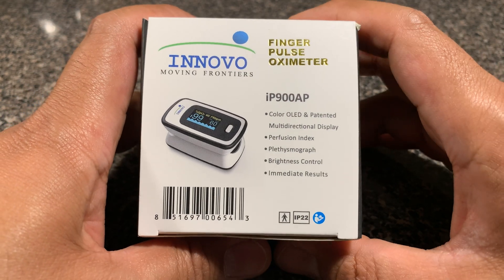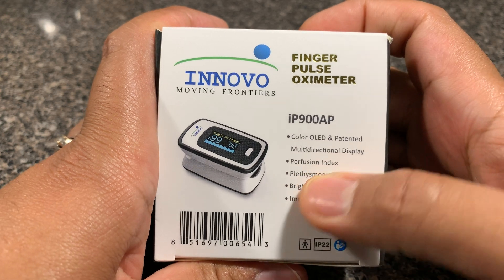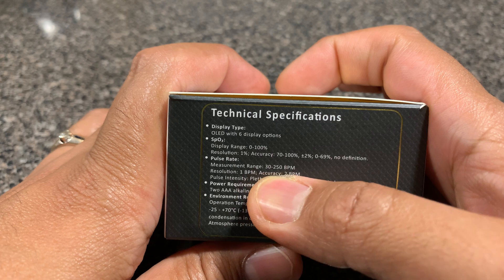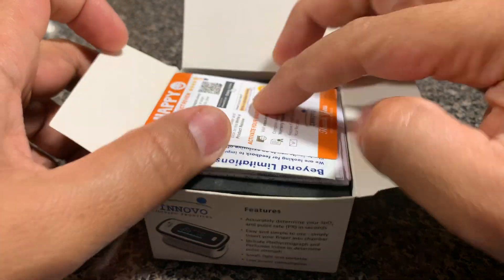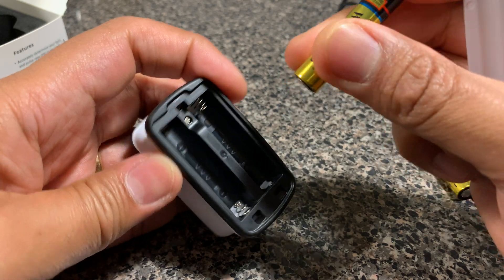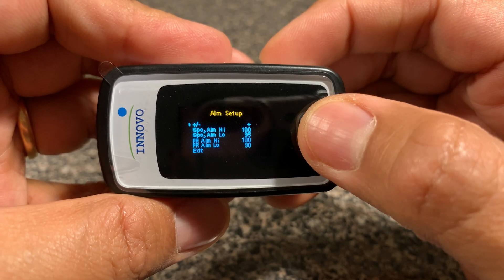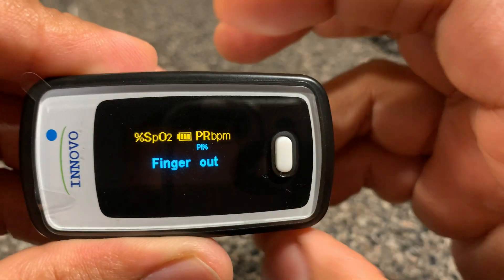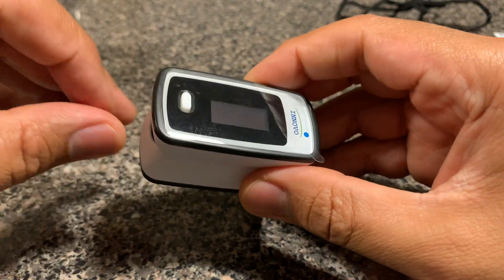Is the Innovo IP900AP Finger Oximeter worth it? Review & Demo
Innovo Fingertip pulse oximeter shows your measured SpO2 and Pulse Rate on an OLED screen and come with two features, the Plethysmograph and Perfusion Index (PI), that will improve the reliability of the readings.

Difference between IP900AP and IP900BP explained.

Review of the product and a demo included. Also an explanation on how to use the Oximeter correctly.